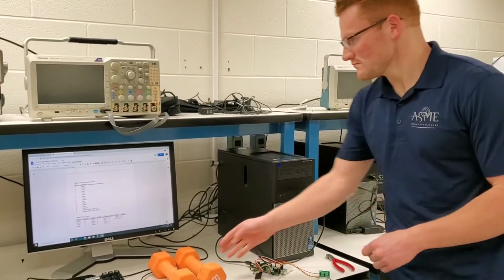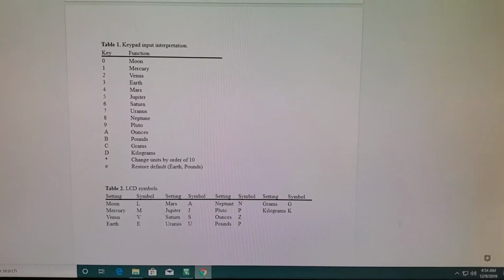USU ECE 3710 Final Project: Solar System Scale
The Solar System Scale provides a user the fun and excitement that comes with seeing your weight if you lived on a different planet in the solar system. Using load cells, HX711 signal amplifier, and a STM32L476 we programmed and built a working scale. A 4×4 Keypad is used to control the different weight functions which include the planetary value, the units, and magnitude of power. The LCD shows the user what planet and units they are using as well as the displayed weight.